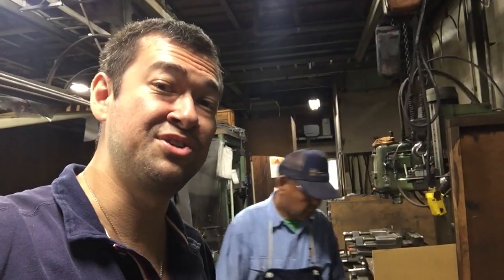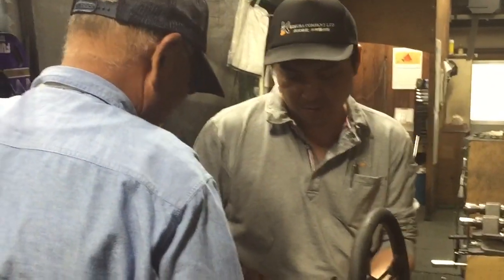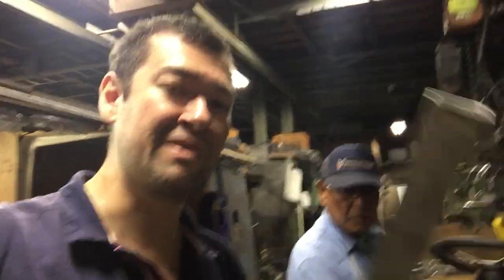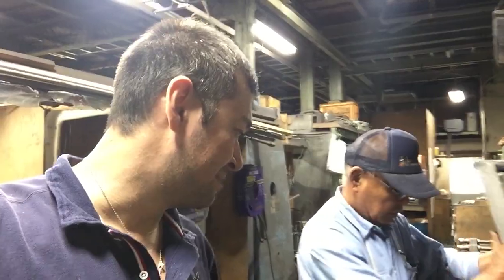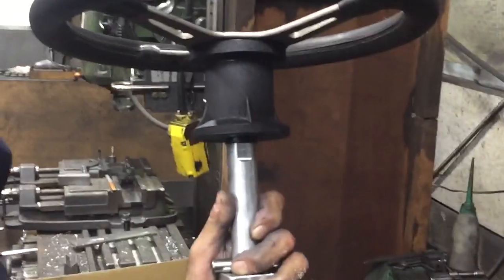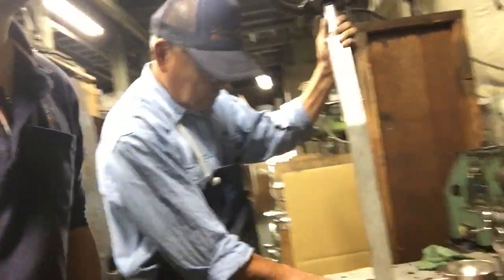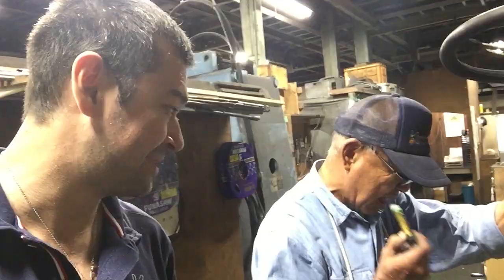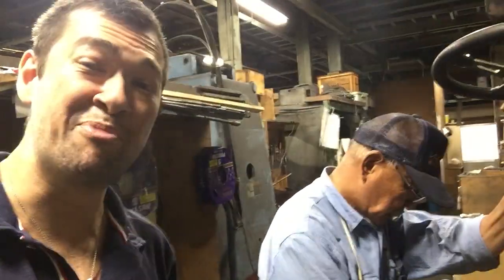Truck steering wheel - Gerry TECH Behind The Scenes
A quick look at the making of some of the stage props that will be seen in Gerry in the Attic - An Original Musical.  We take a quick look into Kimura Company!